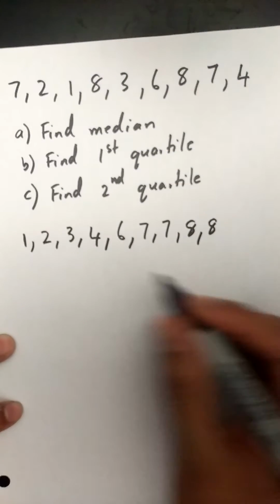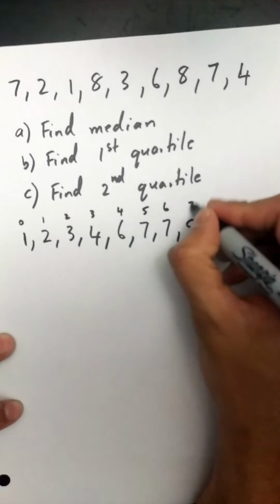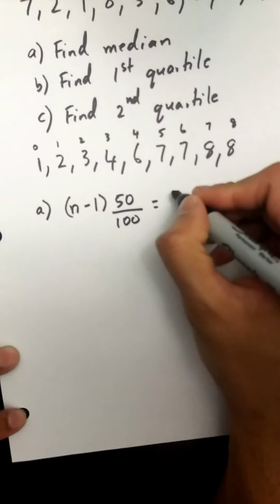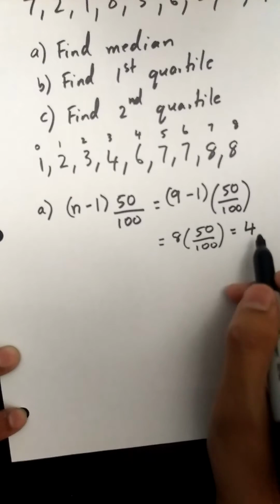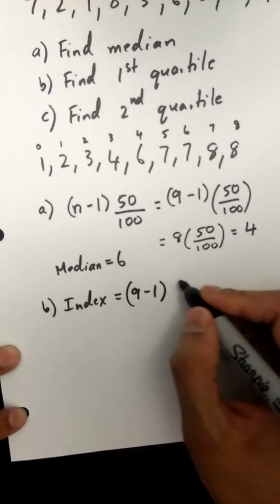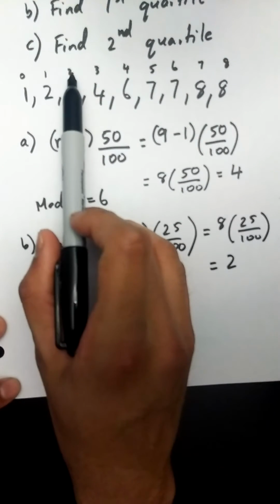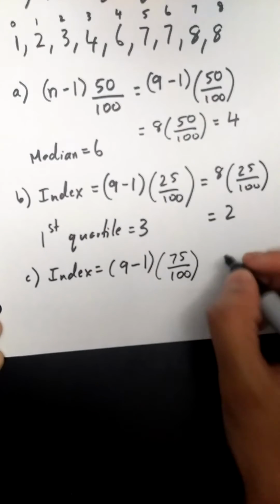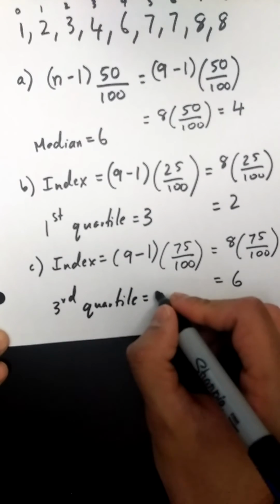Percentile - Easy Example